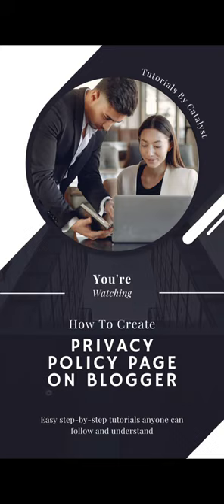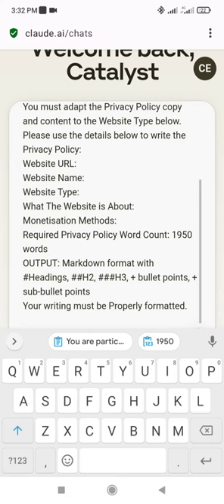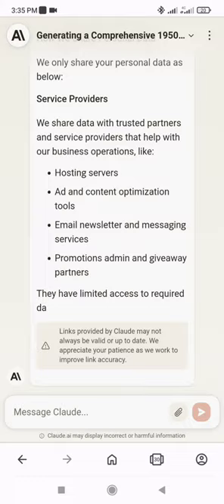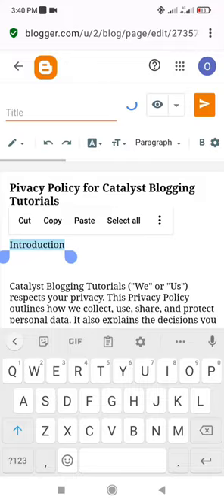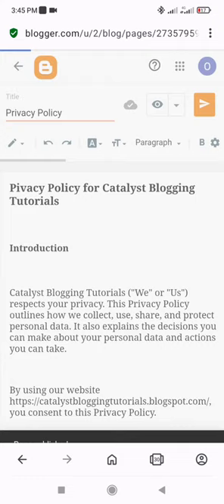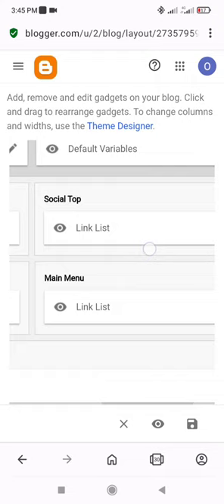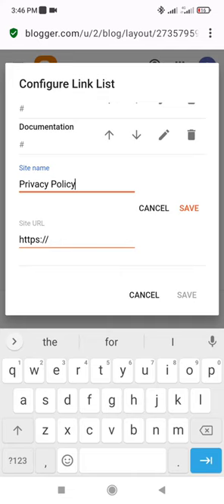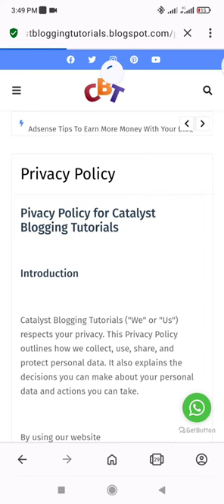How To Create Privacy Policy Page On Blogger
*COPY THE PROMPT HERE:*

Having a comprehensive privacy policy on your Blogger blog is crucial for building trust with your readers and complying with data protection laws. In this video, I explain what a privacy policy is, why it's important for any Blogger site, and give tips for creating your own tailored policy.

A privacy policy discloses how you collect, use, share and protect any personal data or information gathered from visitors. It gives your readers transparency into your data practices so they can decide if they feel comfortable using your site. As laws like GDPR make data protection a priority, having a policy shows you respect privacy rights.

I share key things to cover in a Blogger privacy policy, like types of data collected, cookies/tracking tools, data usage and sharing, user rights and choices, data security and retention, and contact details for questions. I also explain requirements if monetizing with ads or analytics.

With clear guidance, you can craft a policy that fits your unique Blogger site to satisfy users and comply with expectations around ethical data usage. Don't wait - add a proper privacy page today!

Fireship . Simplilearn . TLDR Business . Matt Wolfe . Open AI . ChatGPT . Undecided With Matt Ferrell . TRT World . TechLinked . TheAIGRID . AI News . The AI Advantage . GTP4o . GPT3 . GPT-4 . Claude . Claude AI . Digital Marketing . Wes Roth . AI Uncovered . Futurepedia . MattVidPro AI . ElevenLabs . Leonardo AI . PlayHT . Text To Speech . Text To Speech AI . AI Automation Labs . Website Learners . ThioJoe . Alden Adison . Kevin Stratvert . Youri Van Hofwegen . Smart Money Tactics. Invideo . Invideo AI . Planet AI . Leonardo AI . Canva . Canva Pro .